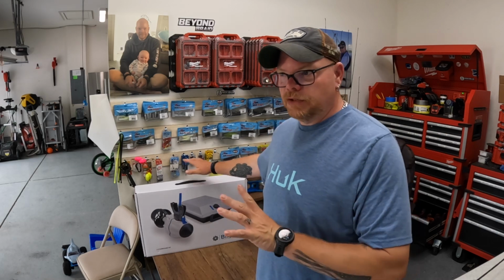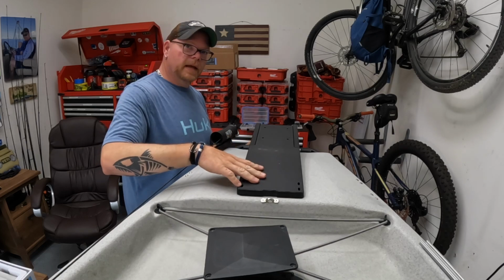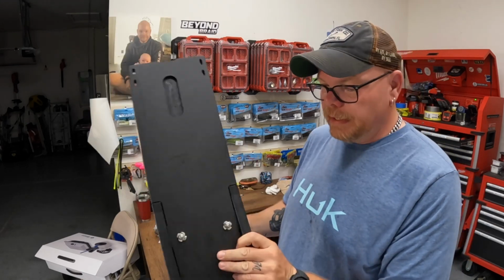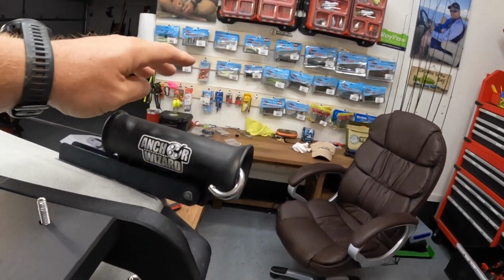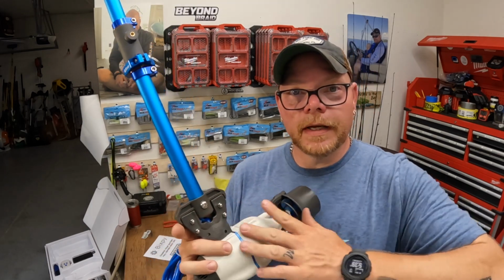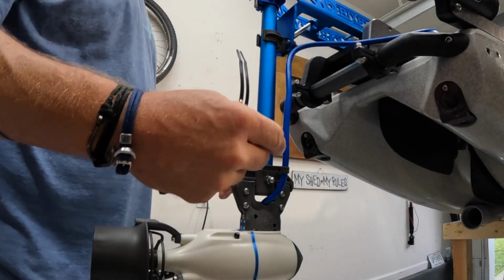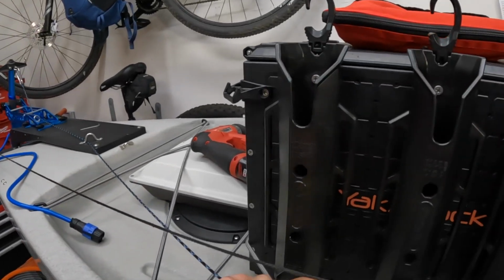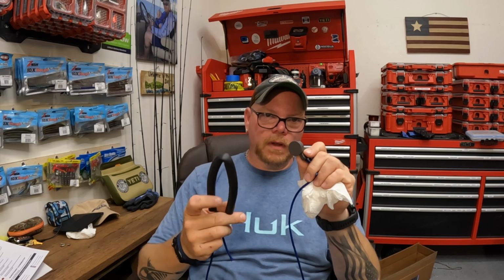Bixpy J2 Motor Install on Hobie Pro Angler 14 / Small but Mighty!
We go step by step of the install of the Bixpy J2 Motor on our Hobie Pro Angler 14.  We utilized the One Objective mount.  Simple and easy install.